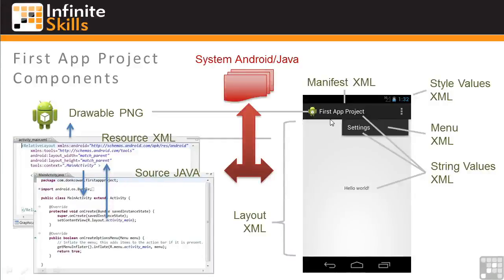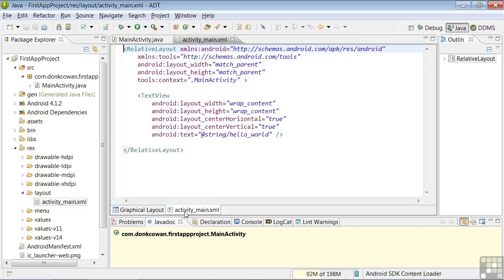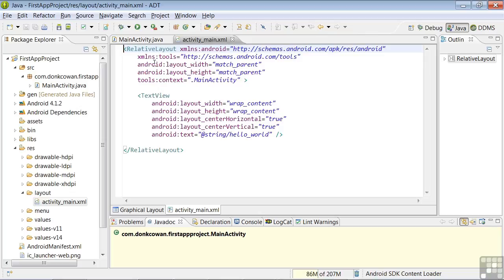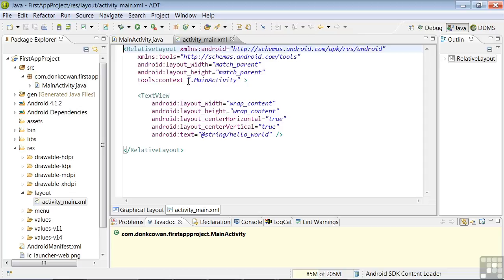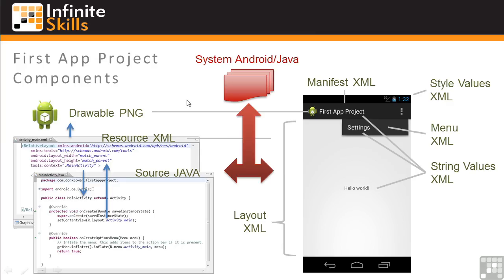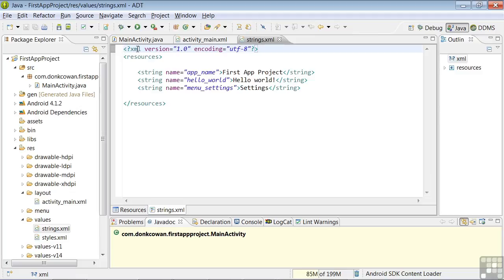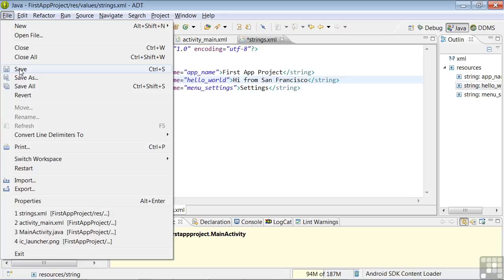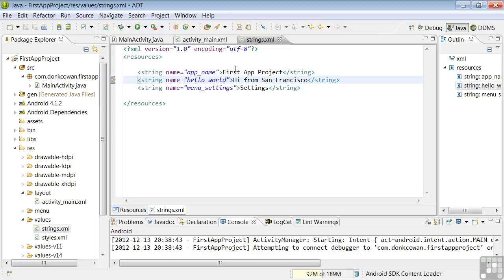InLaApr 03 0304 3